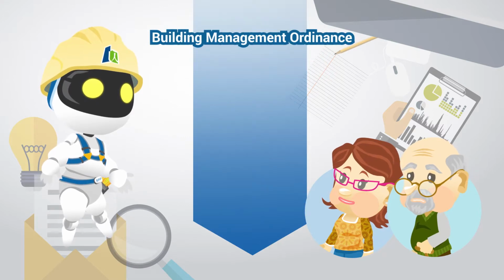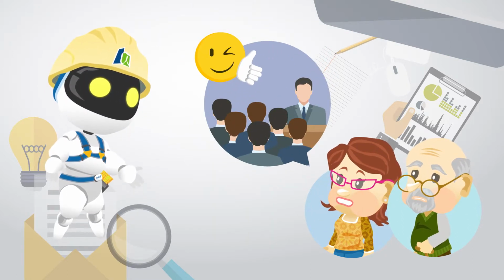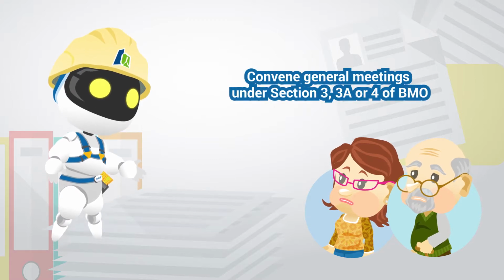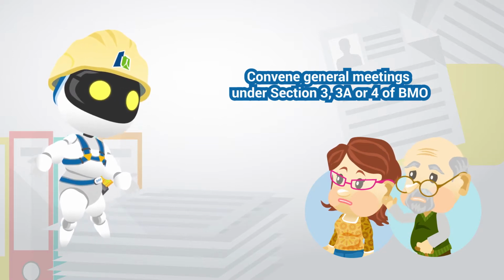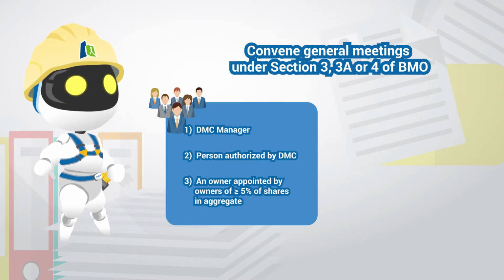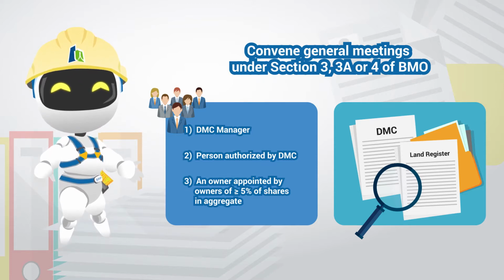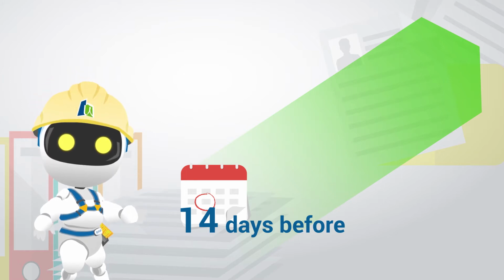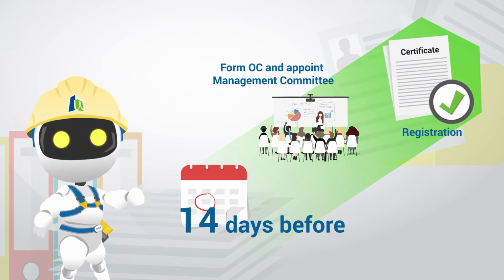04. Building Rehabilitation Workflow - Form Owners' Corporation (OC)